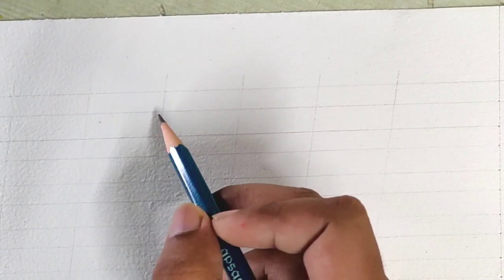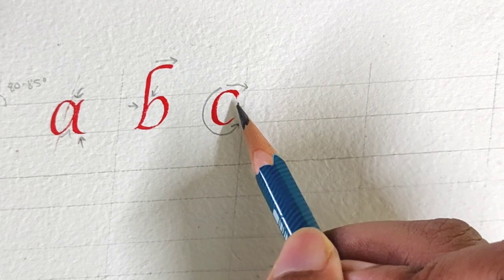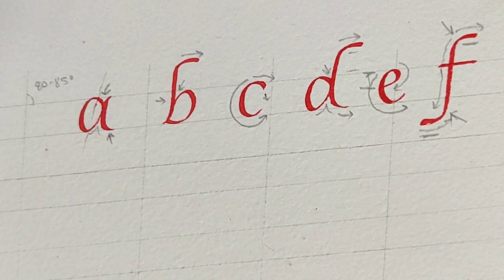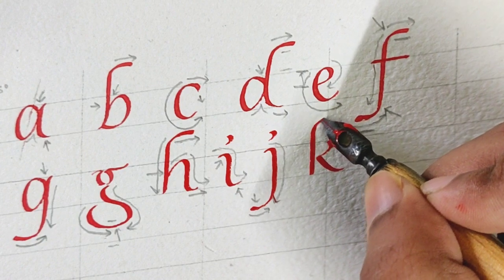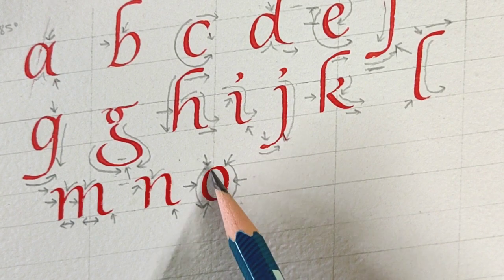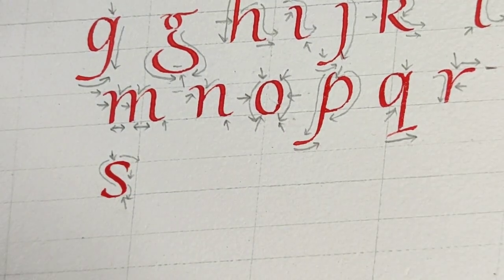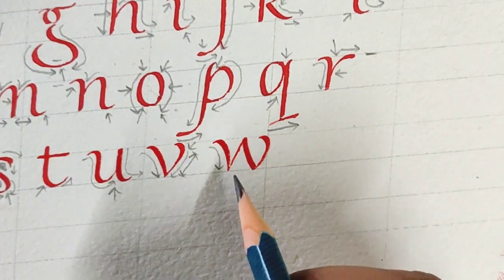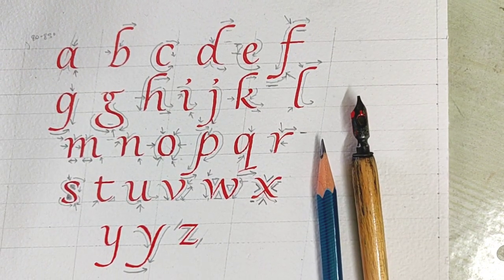Italic Script Alphabets Writings Real time - Beginners Calligraphy Tutorial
This is a real time calligraphy tutorial on Italic Script Alphabets for Beginners.
For more calligraphy example and tutorial please check out my Instragram